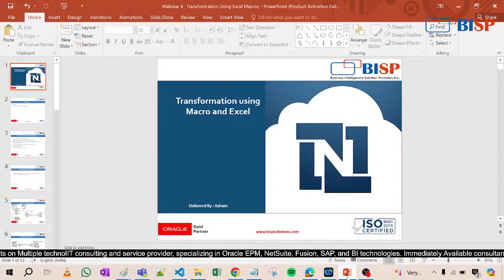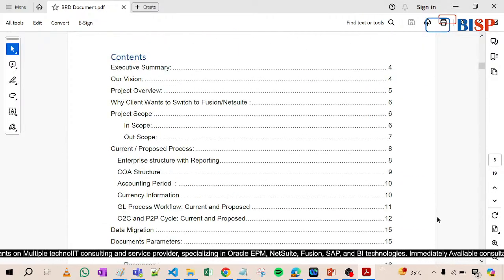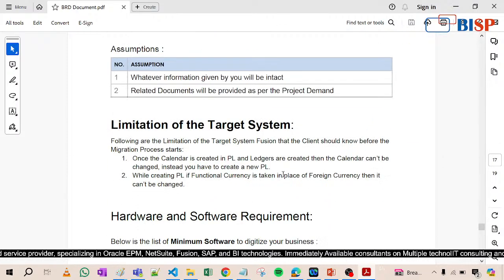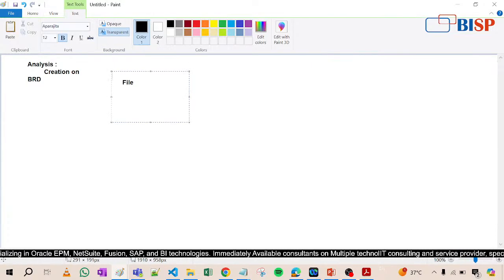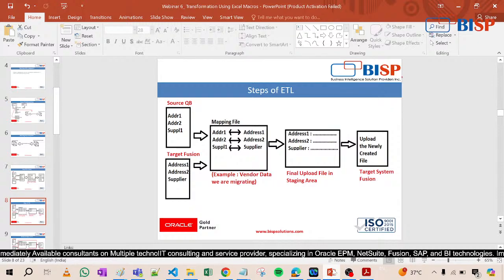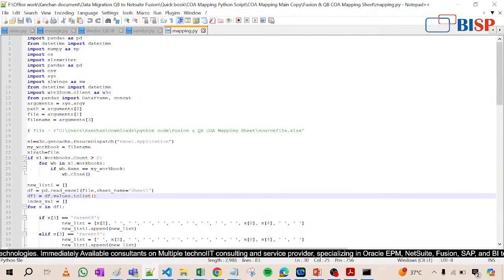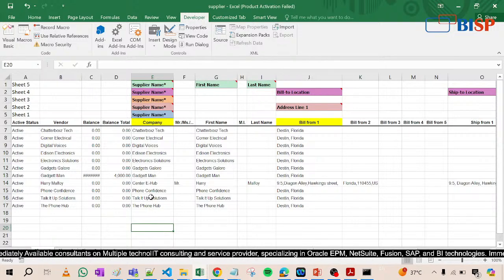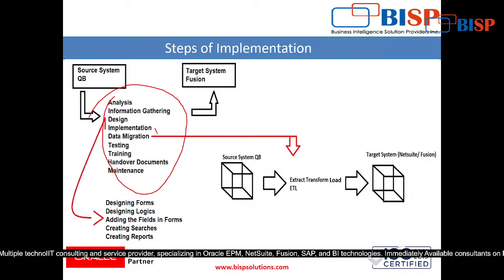"How to Migrate Data QuickBooks to Fusion using Python and Data Science Technique"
"How to Migrate Data from QB to Fusion using Python and Data Science Technique"
Attend the webinar from 23rd  March 4:00 to 5:00 PM IST